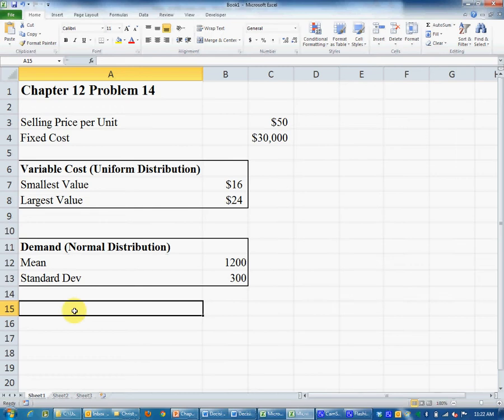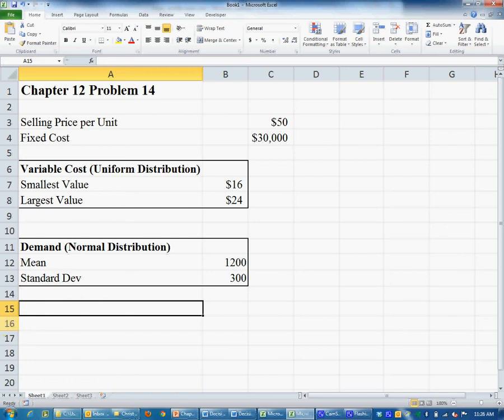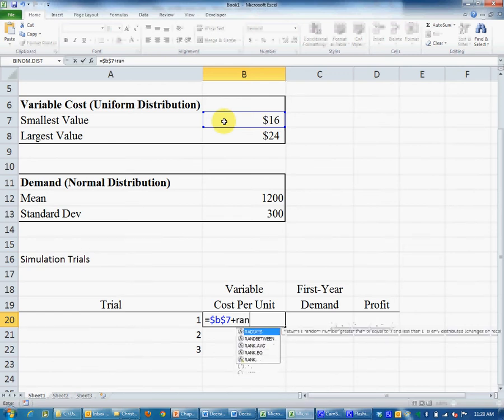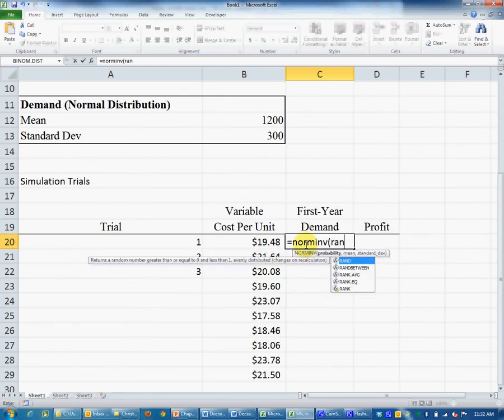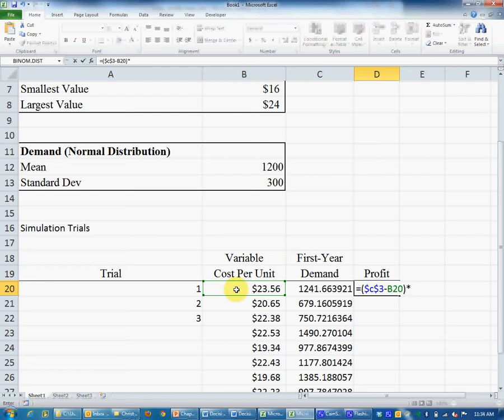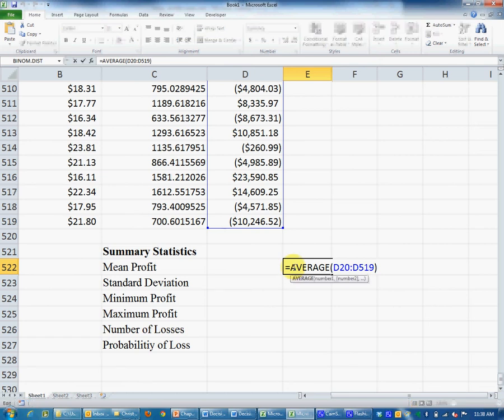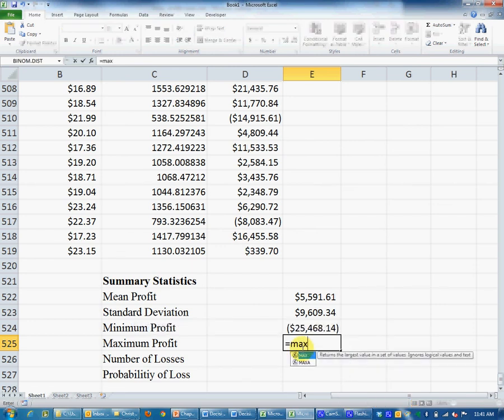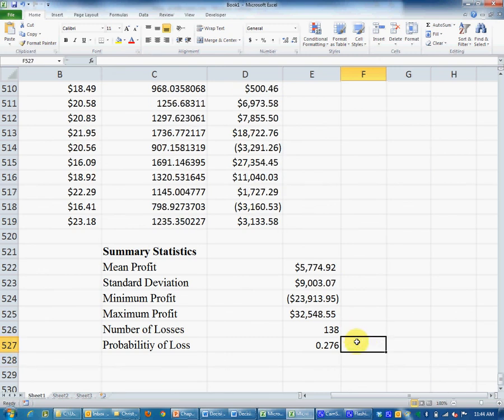Chapter 12 Problem 14